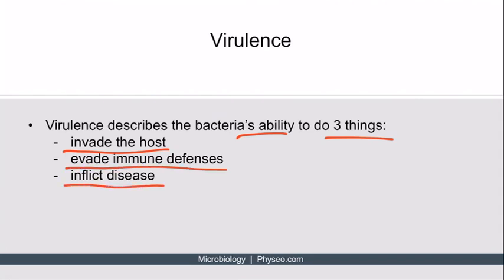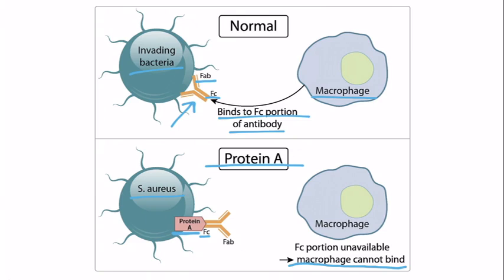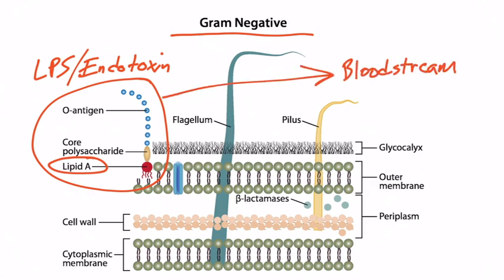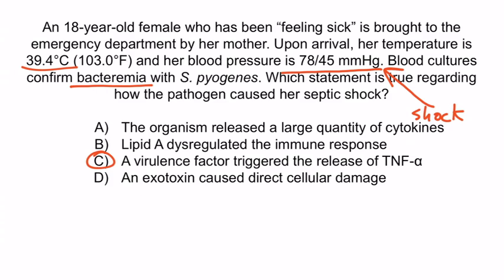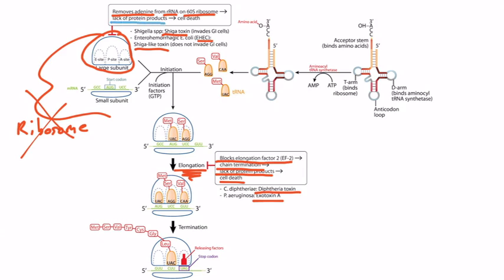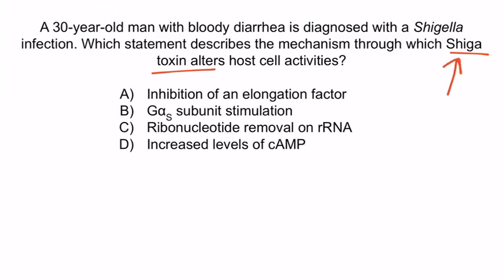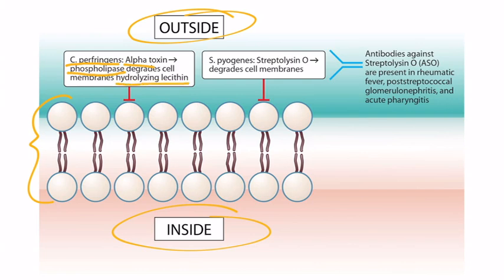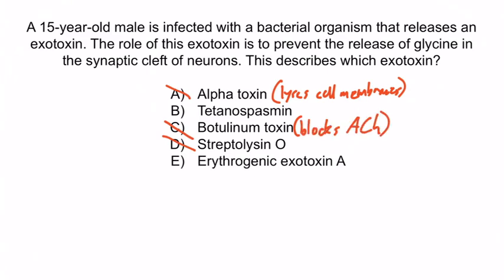microbiology fundamental n2